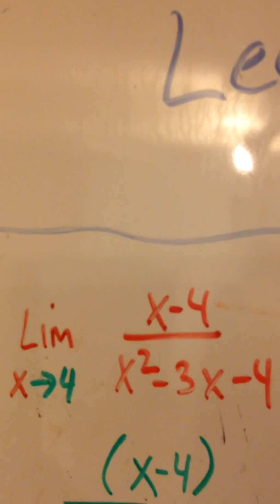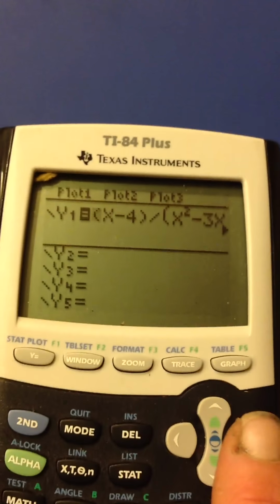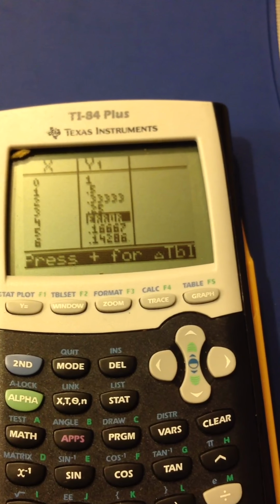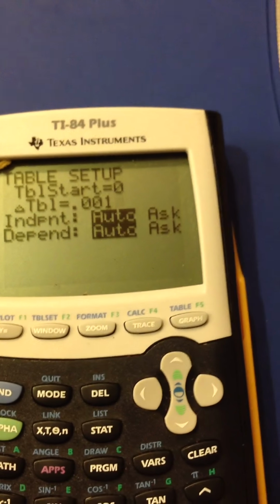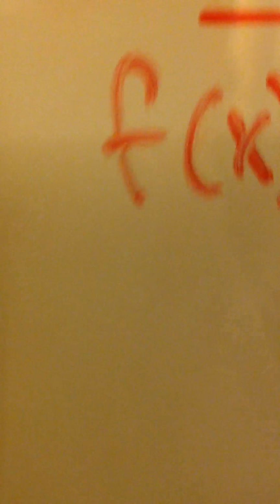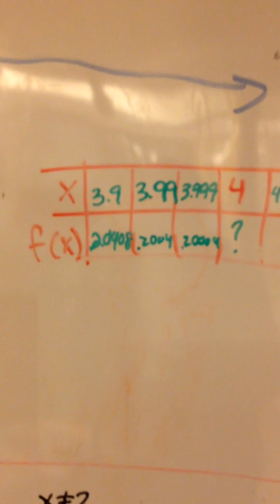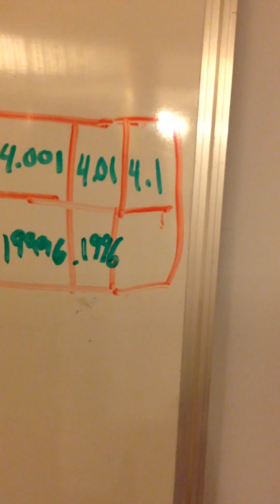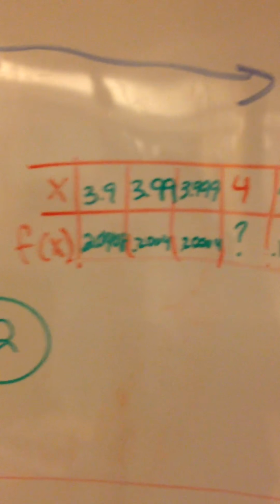September 10, 2018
Using tables to evaluate limits